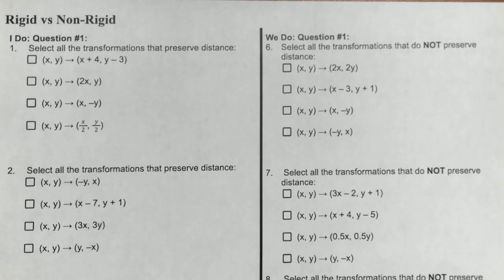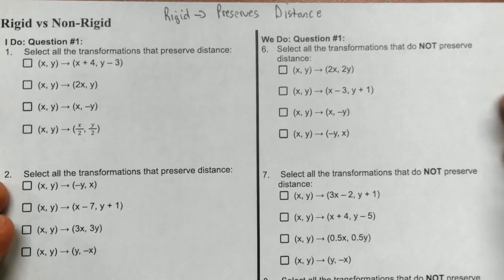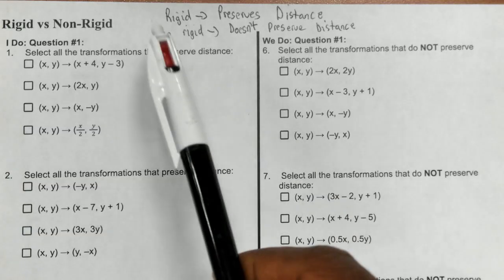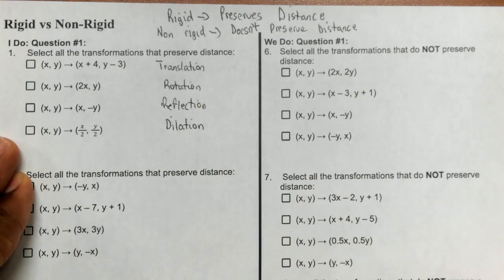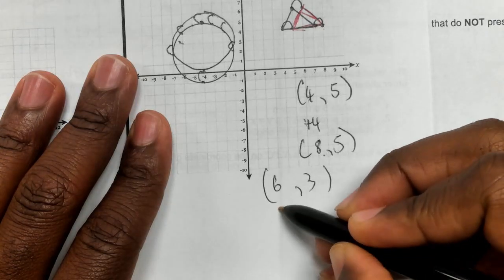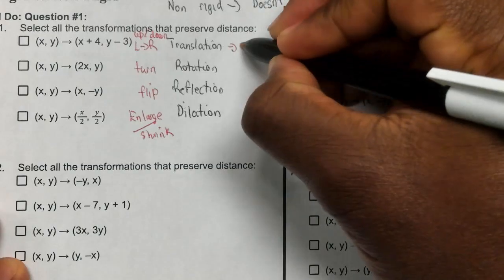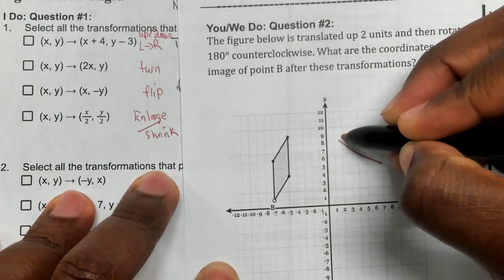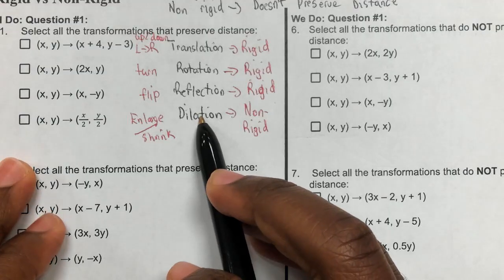Unit 3 Rigid Transformation Q6